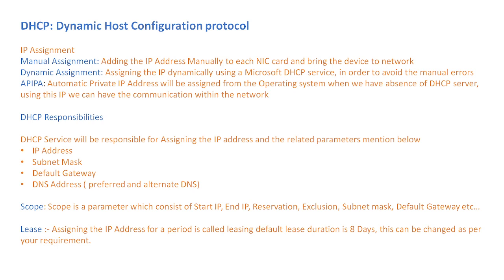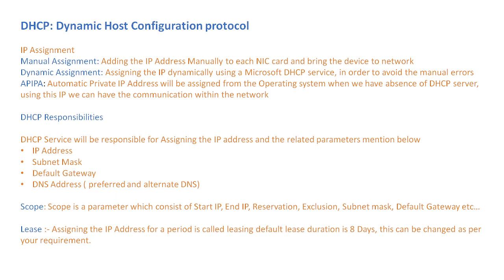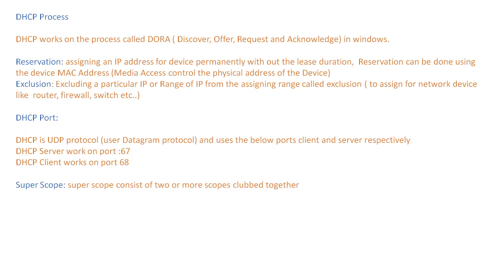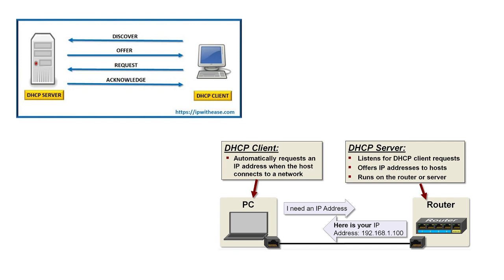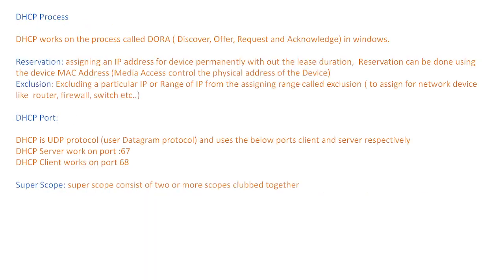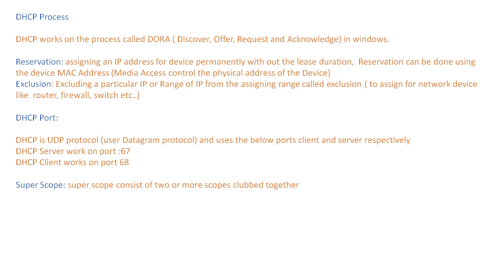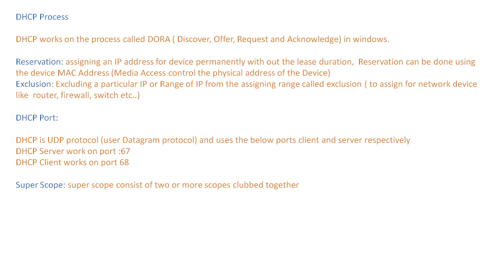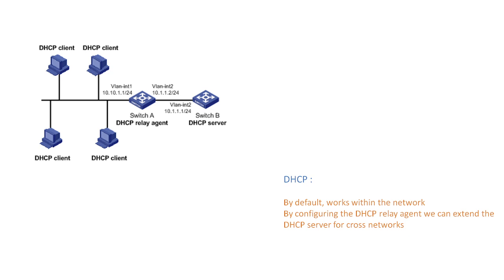DHCP Theory Completely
Theory of DHCP completely